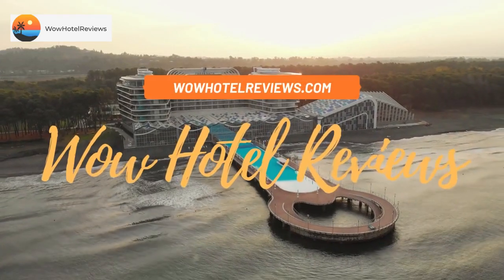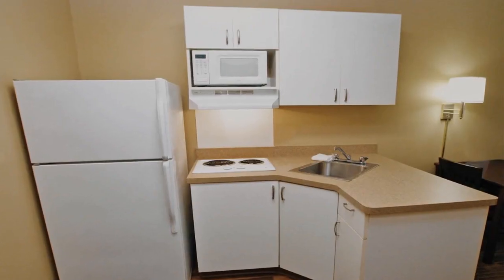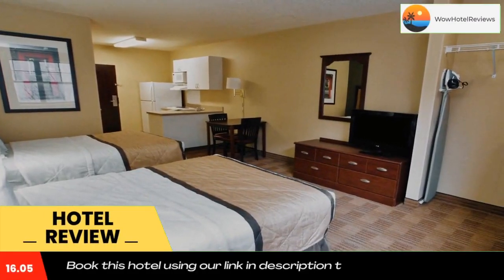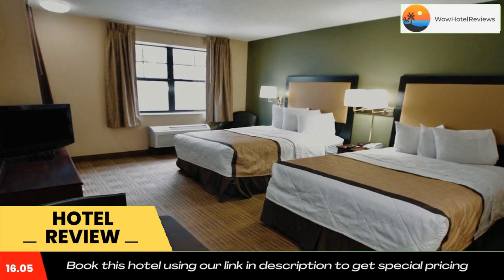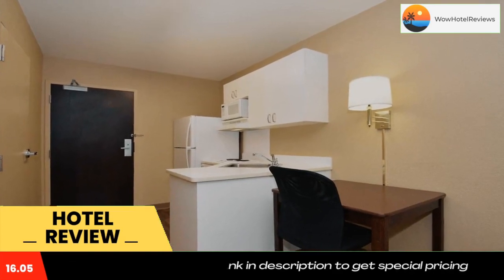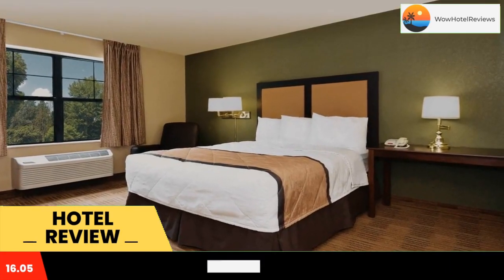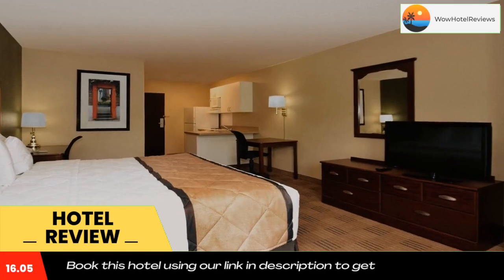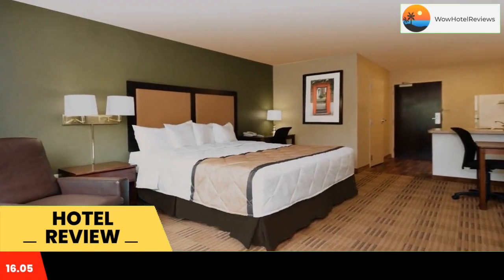Extended Stay America Suites - Tacoma - Fife Review - Fife , United States of America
Extended Stay America Suites - Tacoma - Fife

This Extended Stay America - Tacoma - Fife is located in Fife and especially designed for longer stays, with all rooms featuring a fully equipped kitchen. The hotel offers free WiFi and a 24-hour front desk.

Every kitchen at Extended Stay America - Tacoma is equipped with a stove top, microwave and a fridge. The hotel also provides guests with laundry and ironing facilities, and upgraded bedding with extra pillows.

Weekly housekeeping services provided for free and daily provided for a fee; towels and linen exchanged at the front desk. Free grab-and-go breakfast including breakfast bars, muffins, hot cereal, coffee and tea is served every morning.

The property offers free onsite parking. Attractions within close proximity to the hotel include the Tacoma Dome, the Port of Tacoma and the Greater Tacoma Convention and Trade Center.